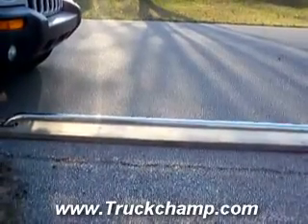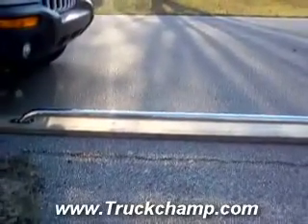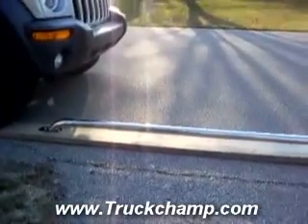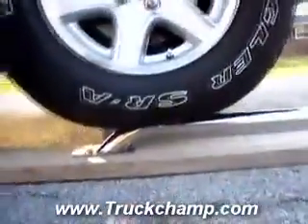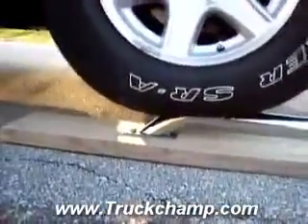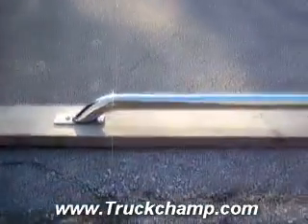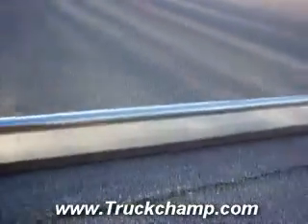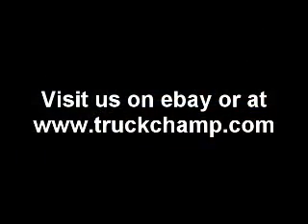A. Can Truckchamp's Bed Rails Handle a Jeep Driving Over Them?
A Jeep Liberty weighs over 3500lbs. That's a lot of weight for a bed rail to endure.  See if Truckchamp.com's bed rails are up to the challenge!